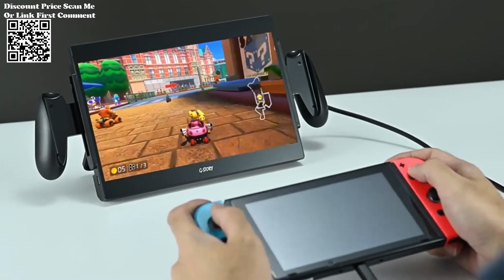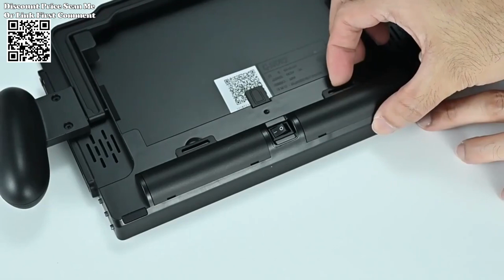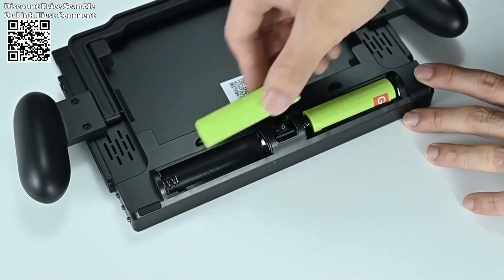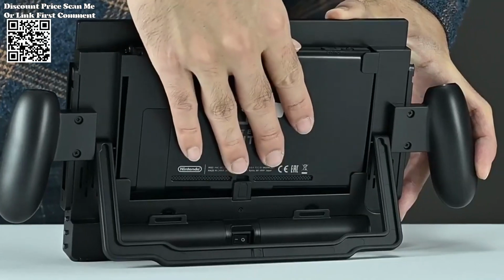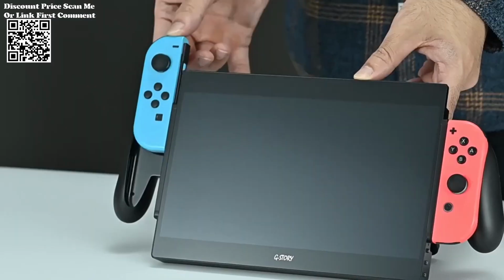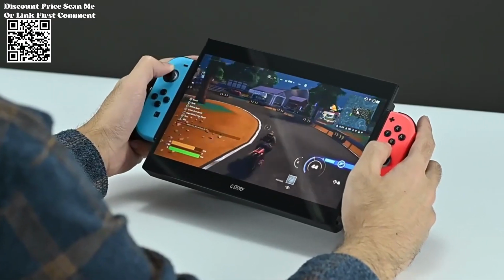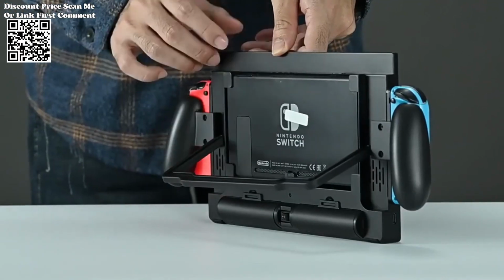Test G-STORY Monitor Switch Console Portable Display Review Aliexpress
Unboxing G-STORY Monitor 1080P 60HZ 400nit Specialized Portable All-in-One HD Monitor External Screen Monitor for pc Display Review Aliexpress, Featuring a vibrant 1080P resolution and a smooth 60Hz refresh rate, the G-STORY Monitor delivers crisp and fluid visuals that bring your games and content to life. With an average brightness of 400cd/m2, every detail pops with stunning clarity, even in brightly lit environments, the G-STORY Monitor, a specialized portable all-in-one HD monitor designed to enhance your gaming sessions and computing tasks.
Product Type: G-STORY Monitor switch console portable display
Screen type: LCD backlight
LCD type: perfect screen
Screen ratio:16:9
Resolution:1920*1080
Dot Pitch=:0.11565(H) x 0.11565(V)mm (mm)
Contrast Ratio
1000:1
Response Speed:8ms (ms)
Panel Type: IPS
Power:≤0.5W (W)
Average brightness:400cd/m2